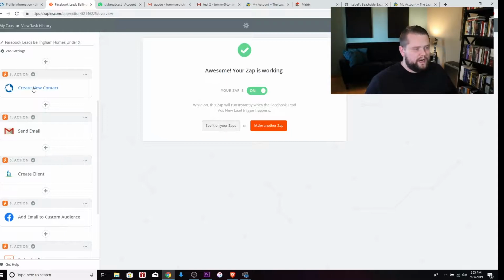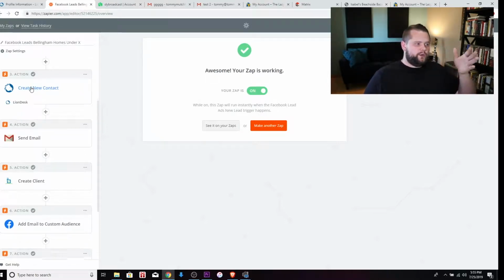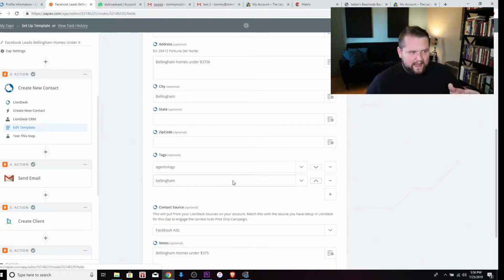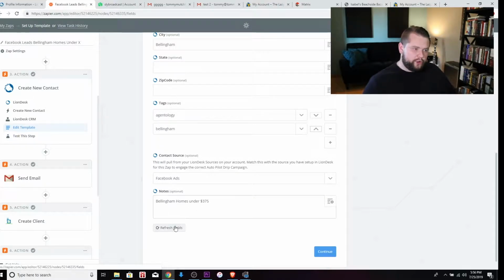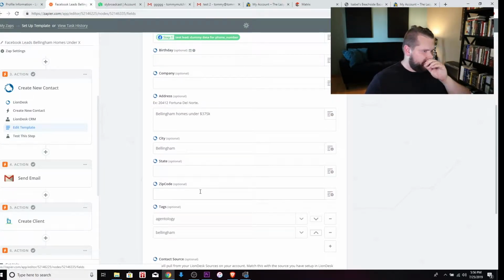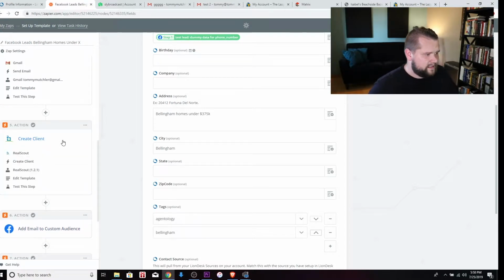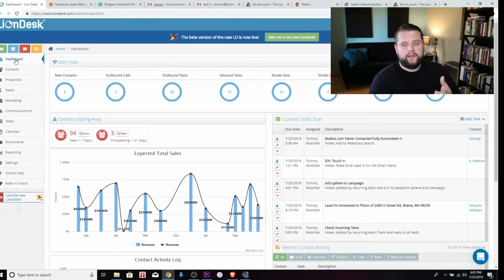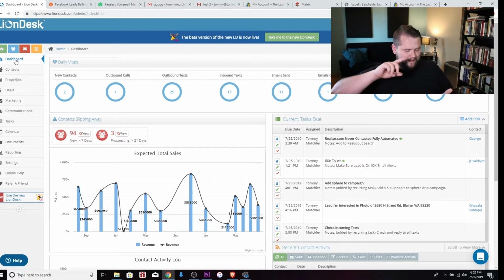Convert More Leads With Zapier | Business Automation